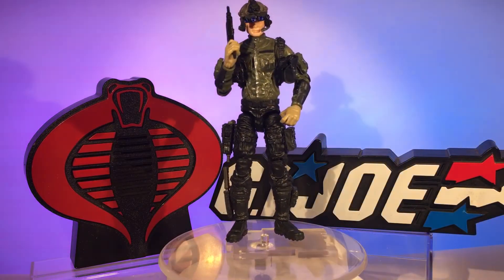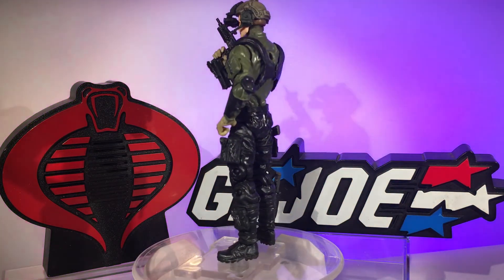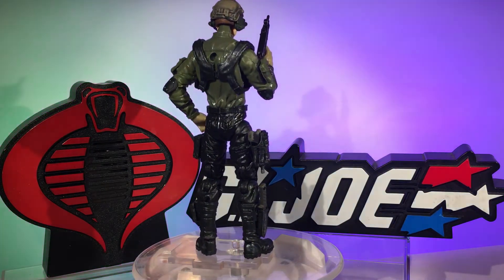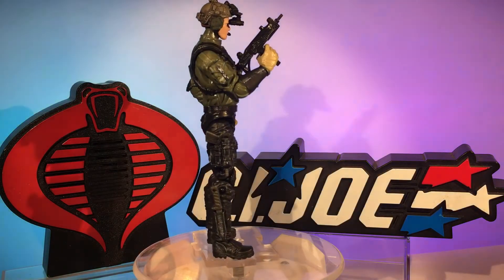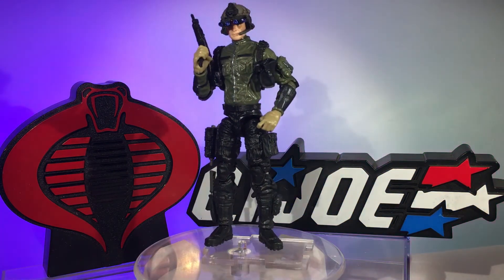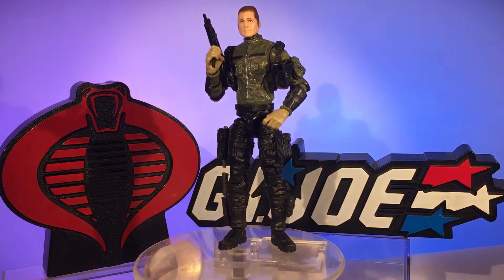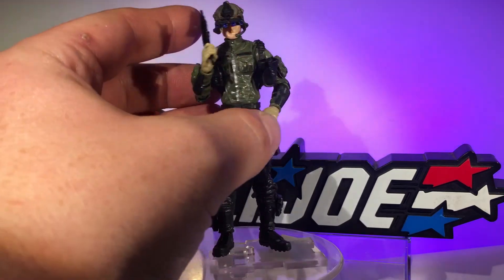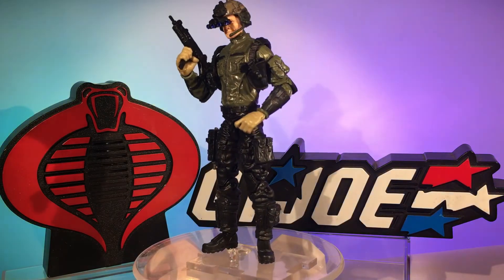Custom GI Joe Action Figure “Steeler”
A custom GI Joe Action Figure made with Marauder Task Force and Hasbro parts and accessories. Steeler.